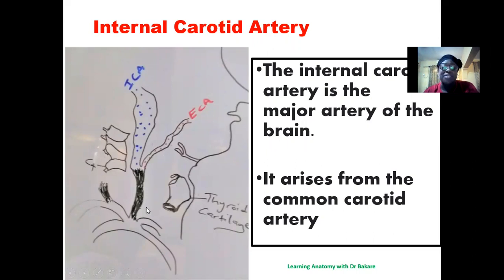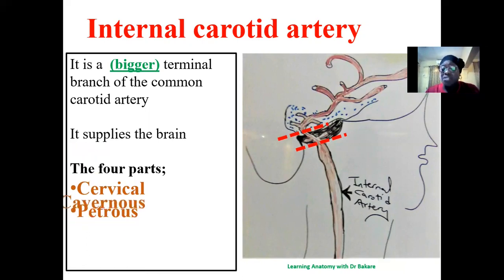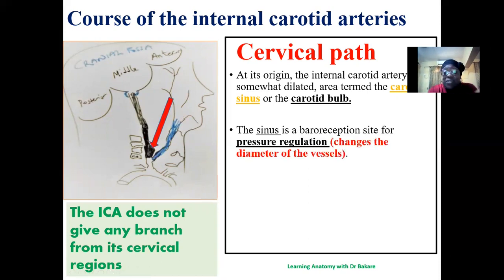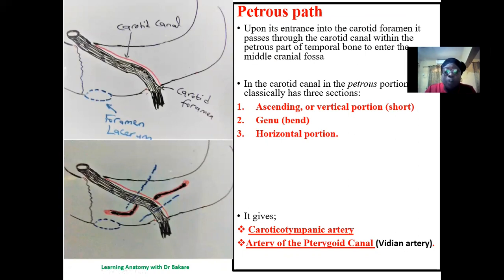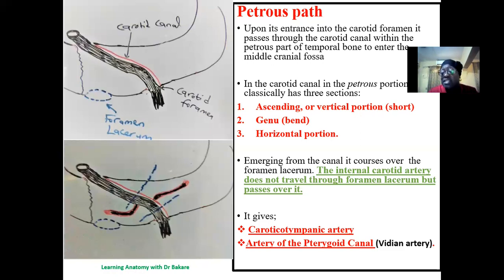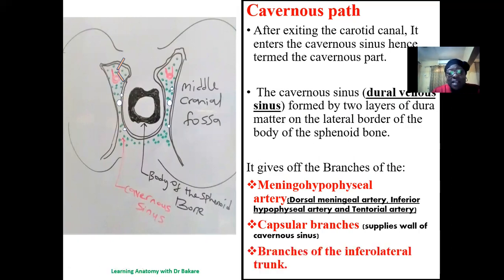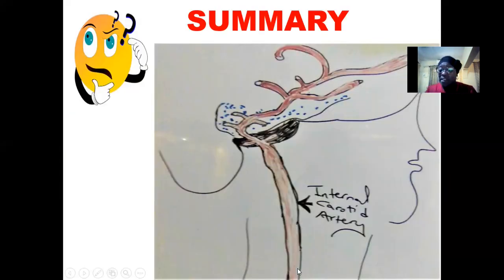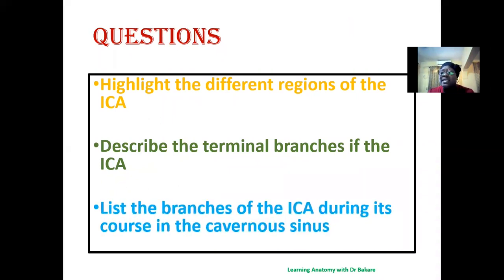Internal carotid artery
The internal carotid artery is the major artery of the brain. It is a BIGGER branch of the common carotid artery.